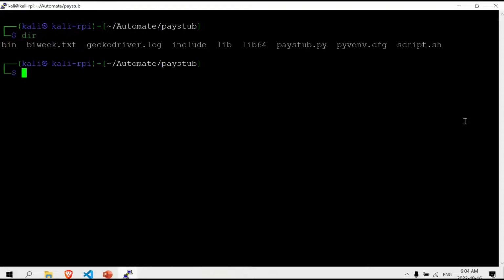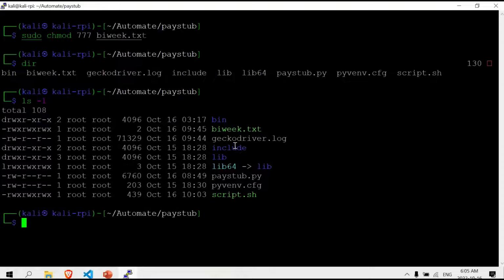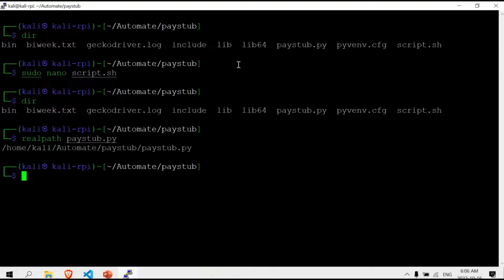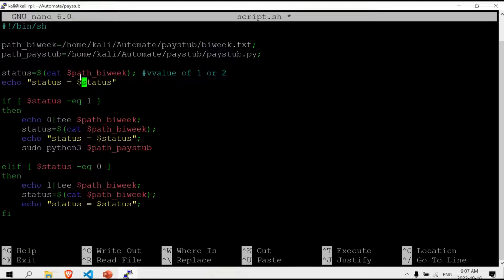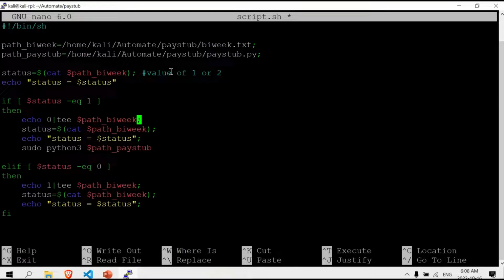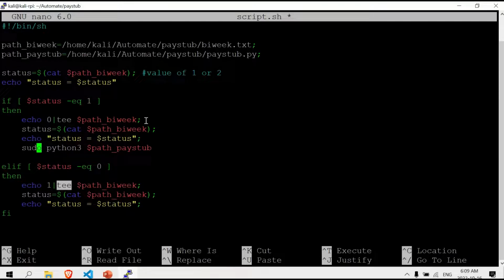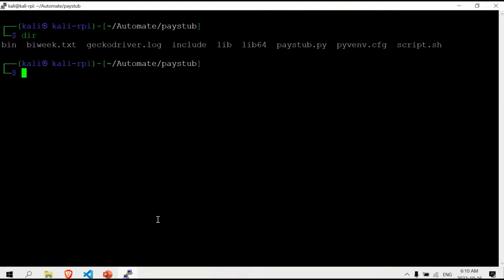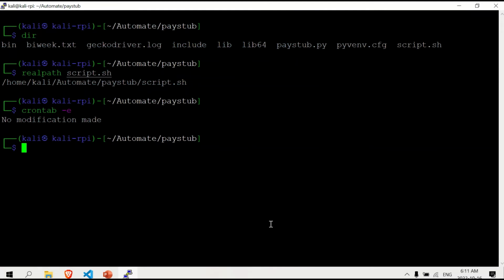Use Linux Crontab to Run a Program Bi-Weekly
#!/bin/sh

path_biweek=/home/kali/Automate/paystub/biweek.txt;
path_paystub=/home/kali/Automate/paystub/paystub.py;

status=$(cat $path_biweek); value of 1 or 2
echo "status = $status"

if [ $status -eq 1 ]
then
    echo 0|tee $path_biweek;
    status=$(cat $path_biweek);
    echo "status = $status";
    sudo python3 $path_paystub

elif [ $status -eq 0 ]
then
    echo 1|tee $path_biweek;
    status=$(cat $path_biweek);
    echo "status = $status";
fi

BTC: 3EUQBWZKX9Vcwdffd3cUGATQopxrAQQxJ9
LTC: MBXE6hJgxxFYSD8SjmR7sHCHGTqFXmNGoU